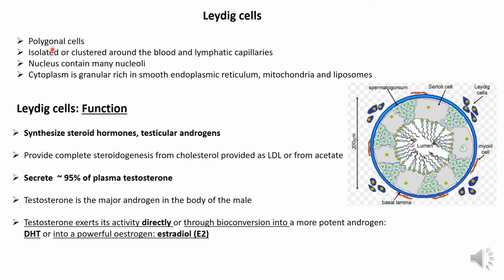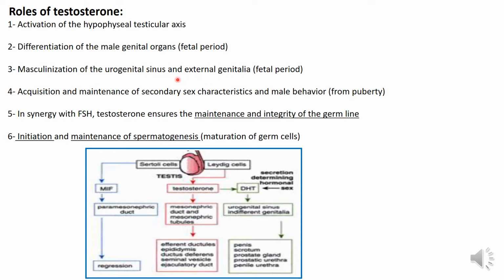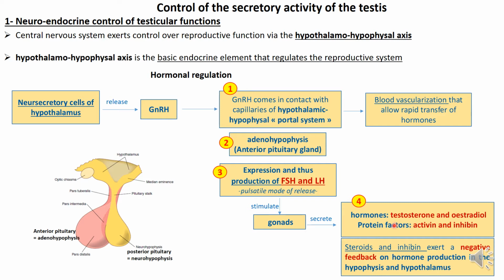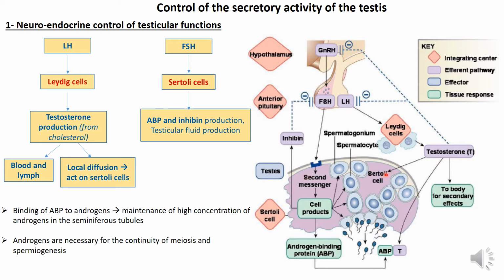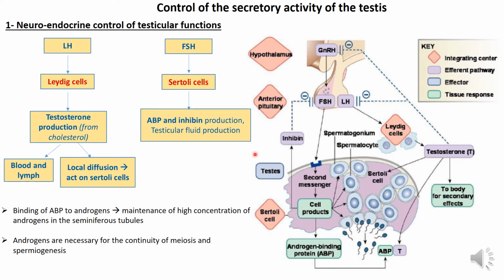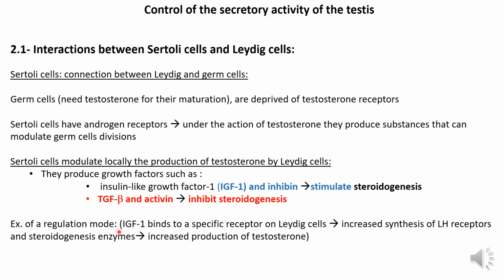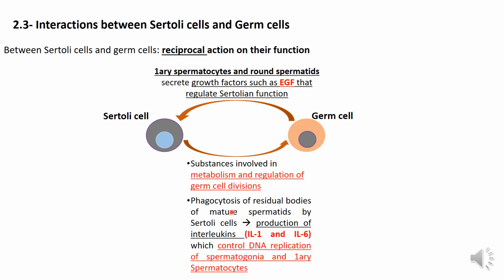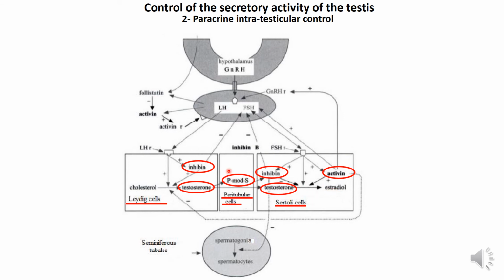chapter 4 part 2.2